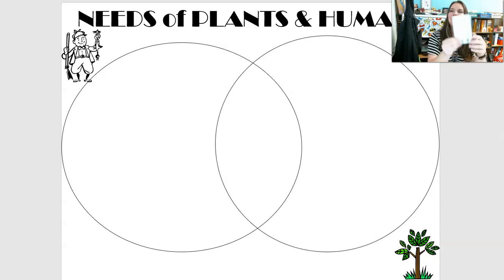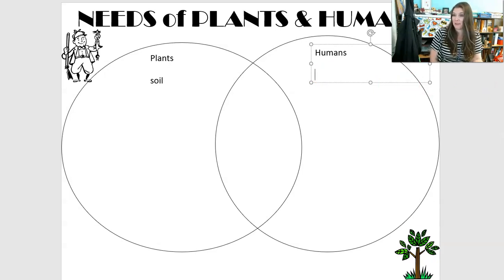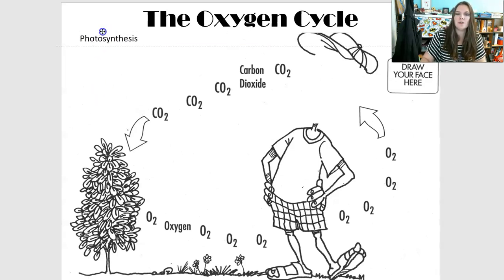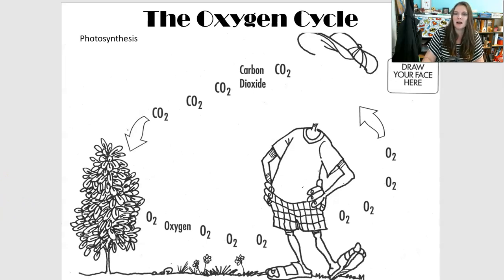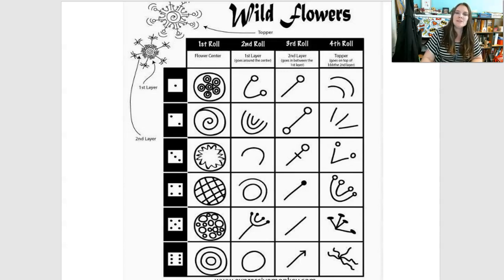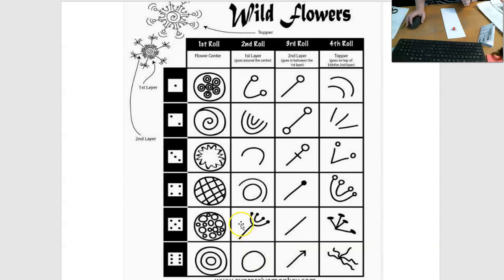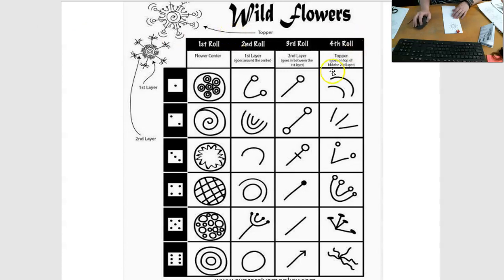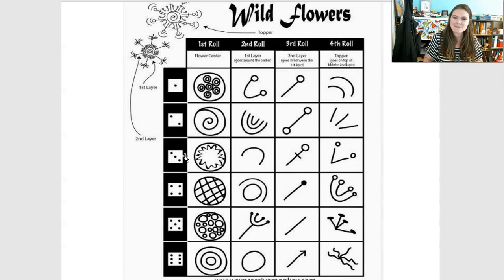May 11 Video #3